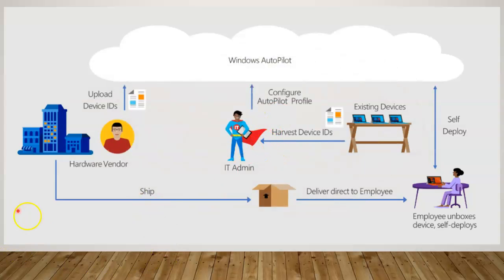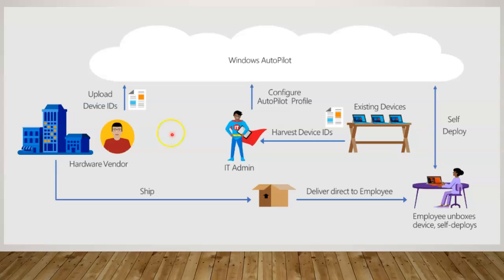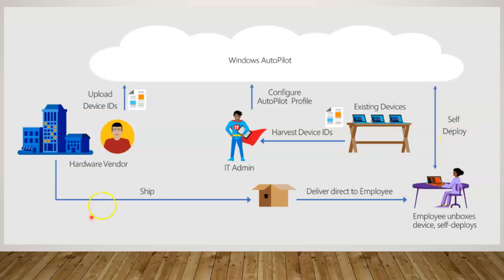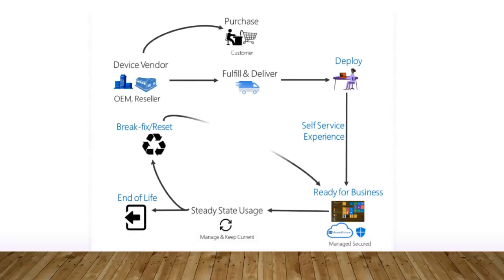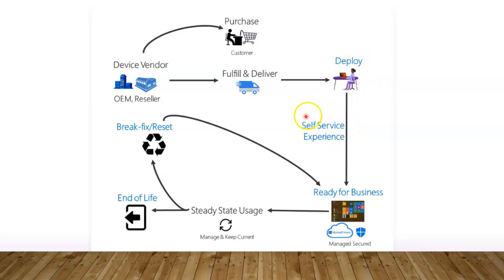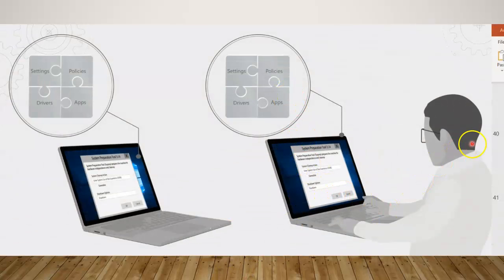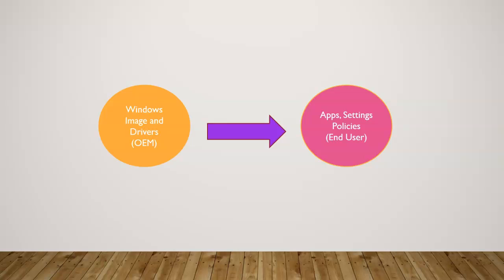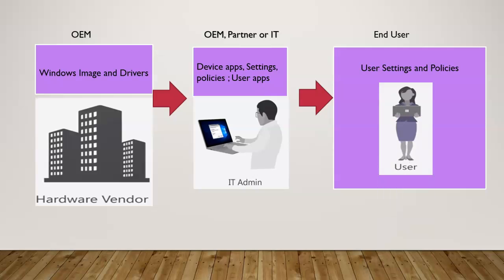Overview of Windows 10 Autopilot - Microsoft Intune Training Series video No#100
Overview of Windows 10 Autopilot